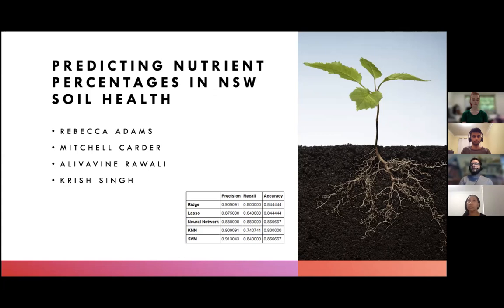Predicting Nutrient Percentages in NSW Soil Health Data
We were tasked to apply machine learning techniques to analyse a real-world dataset.  This was the NSW Government soil-health dataset, which included scales of key soil features, a chemical analysis and a texture analysis. We developed models that could predict the percentage of nutrients in soil. Our models primarily involved classification, which were evaluated through the Accuracy, Precision and Recall metrics.